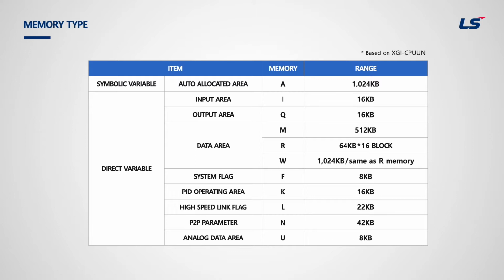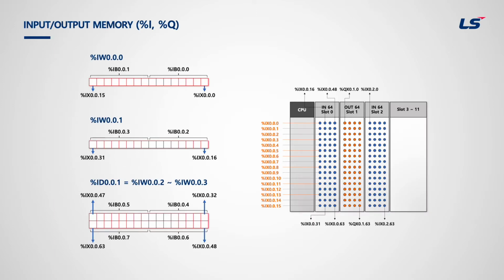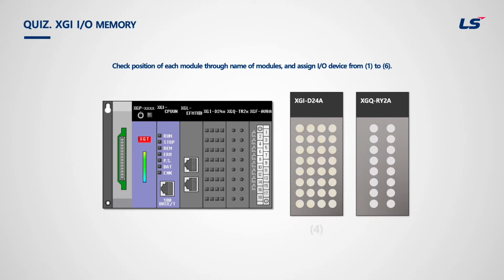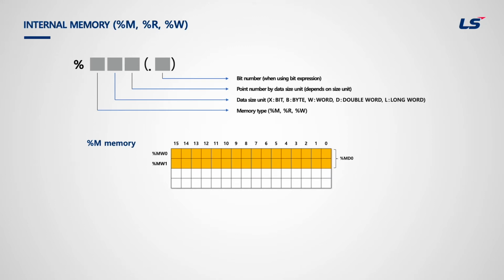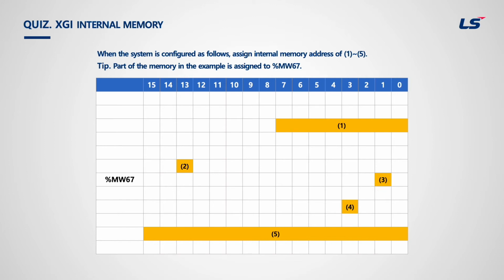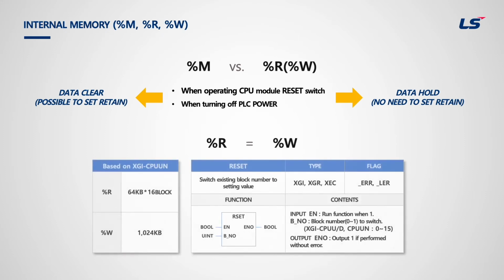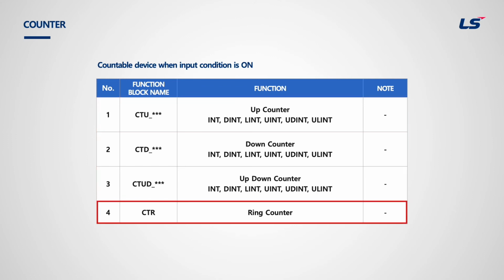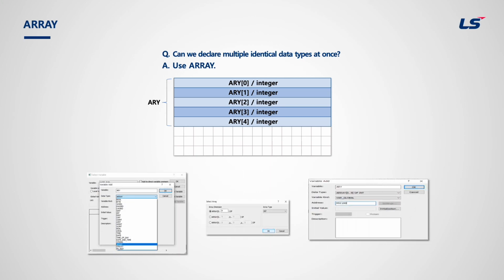LS ELECTRIC | PLC 3.2 MEMORY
00:16 XGI Memory Type
02:09 XGI Input/Output Memory
08:34 XGI Internal Memory
16:19 XGI System Flag
16:51 XGI Special Register
18:02 Timer
18:46 Counter
19:34 Symbolic Variable
21:35 Array